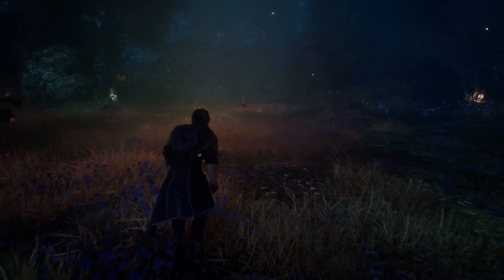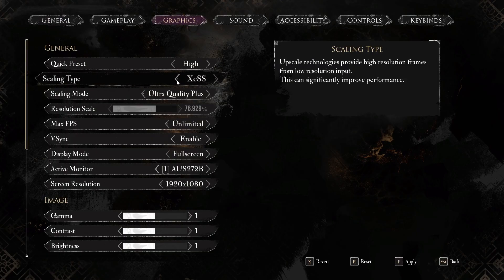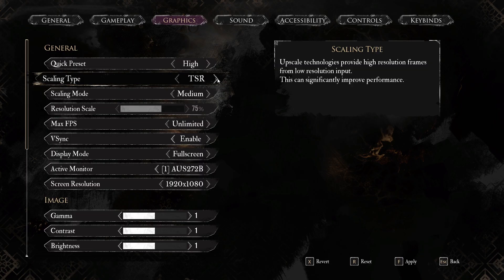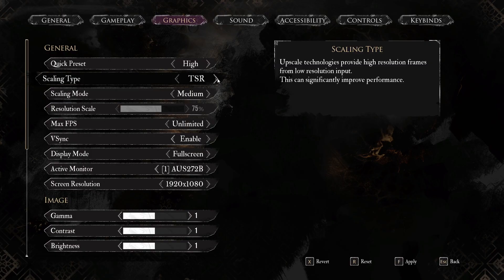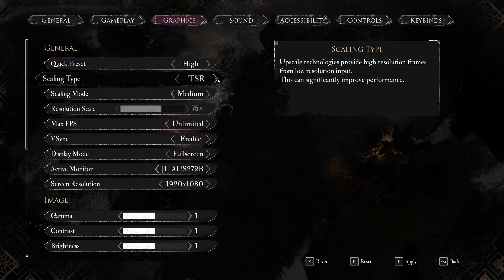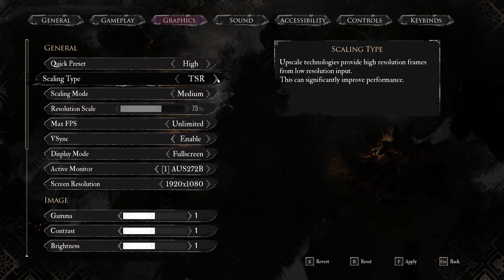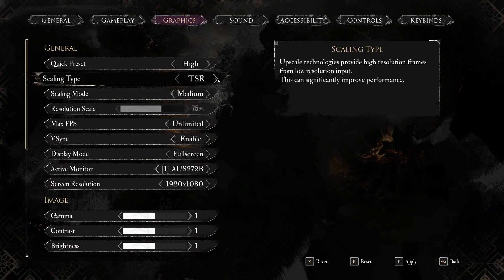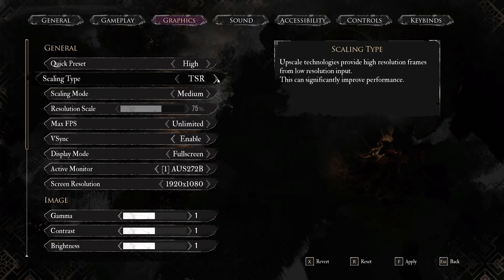Clair Obscur: Expedition 33 – XeSS vs TSR Differences Explained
If you're playing Clair Obscur: Expedition 33 and want to understand the differences between XeSS and TSR upscaling options, this video is for you. We break down what XeSS (Xe Super Sampling) and TSR (Temporal Super Resolution) mean, how they work, and which one might be best for your setup. Learn about the technology behind each scaling method, their compatibility with different GPUs, and how they affect visual quality and performance in Clair Obscur: Expedition 33. Whether you're using Intel, NVIDIA, or AMD graphics cards, this guide will help you choose the right upscaling option for the best gaming experience.

How to choose between XeSS and TSR in Clair Obscur: Expedition 33?
What is the difference between XeSS and TSR upscaling in Expedition 33?
Does XeSS or TSR give better performance in Clair Obscur: Expedition 33?

0:00 Introduction to XeSS and TSR in Clair Obscur: Expedition 33
0:10 Accessing graphics settings and scaling options
0:22 What is TSR (Temporal Super Resolution)?
0:42 What is XeSS (Xe Super Sampling)?
1:10 Technology differences: temporal vs AI upscaling
1:26 Quality presets and hardware compatibility
1:33 Visual quality and performance comparison